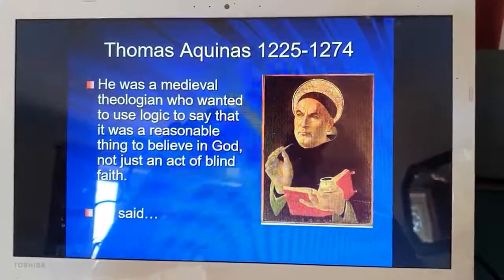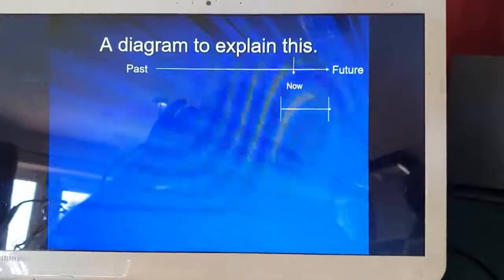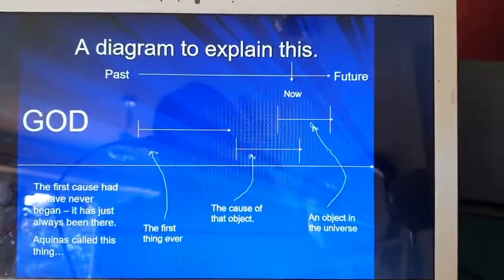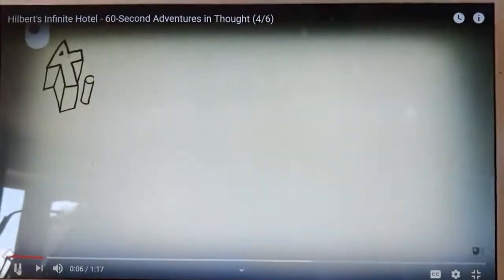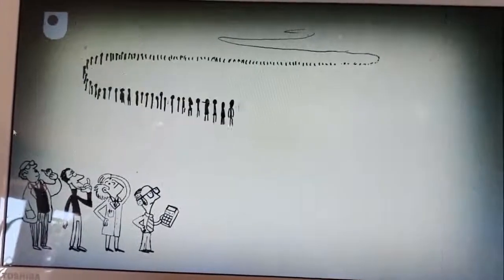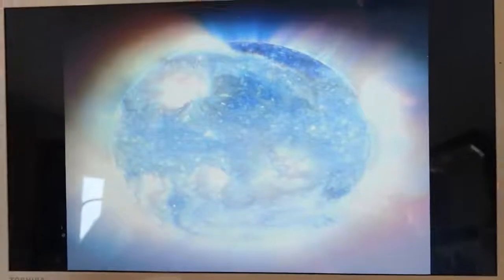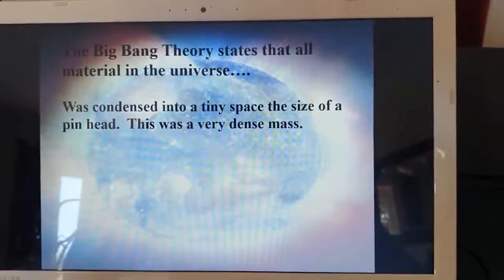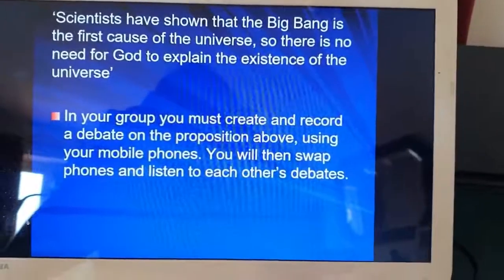Year 9 God and Revelation Lesson 3